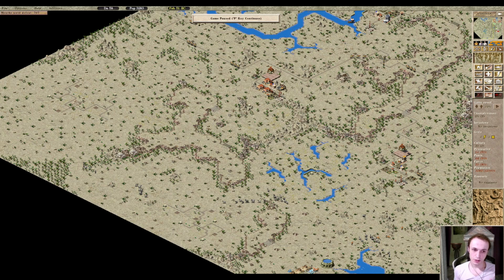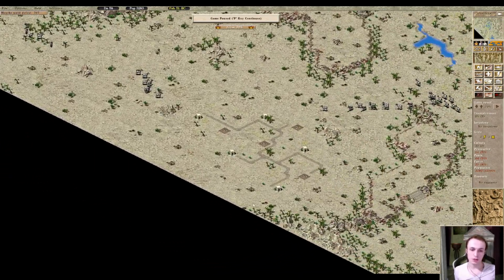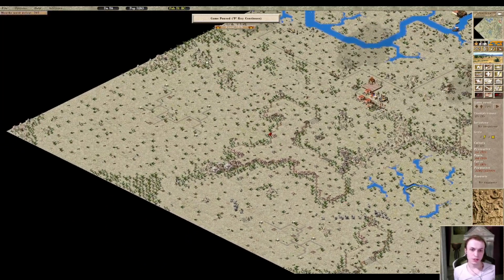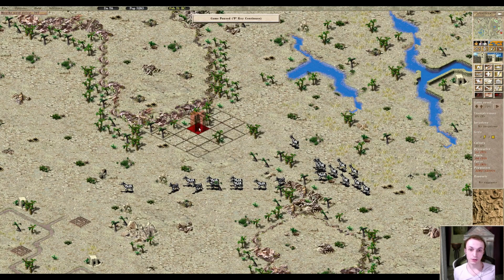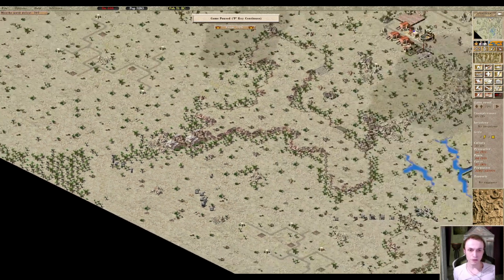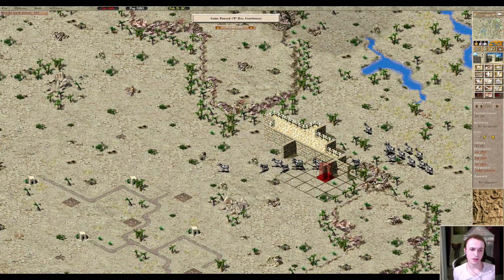Deep Dive - Advanced Defenses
Slightly older video about defense layouts. There are even better recent ones on the channel such as Killzones and Pathing as well as Combat and Delaying the Enemy.